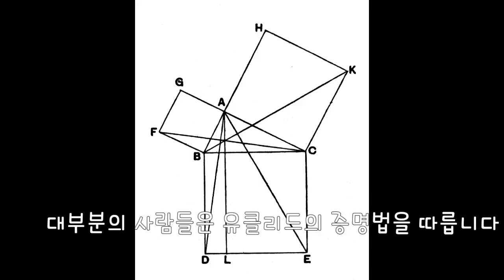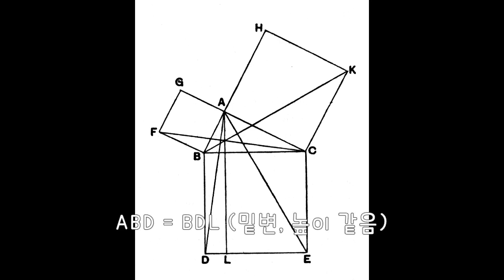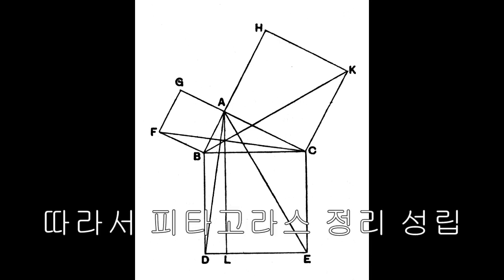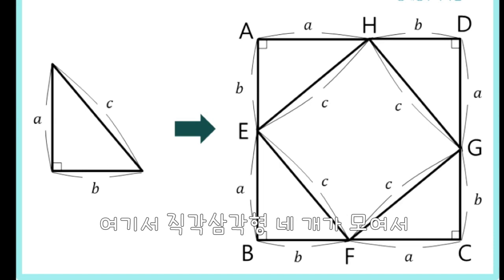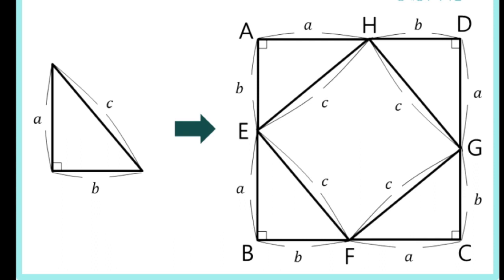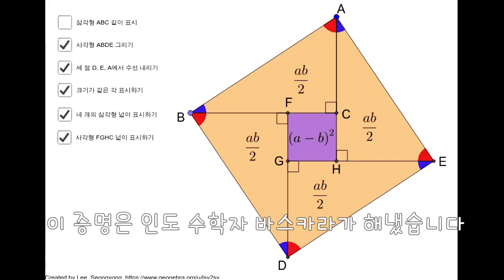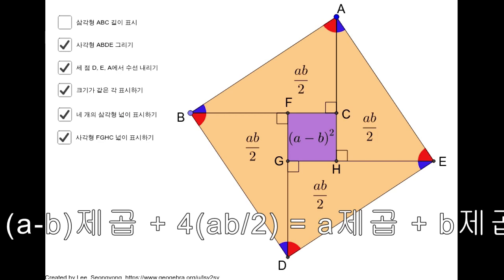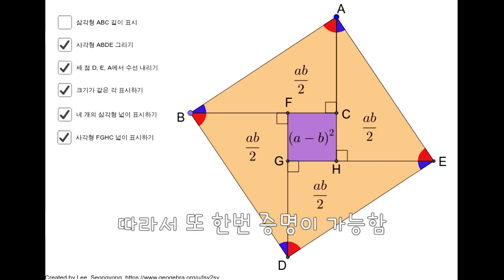10127 전형우 수학말하기대회